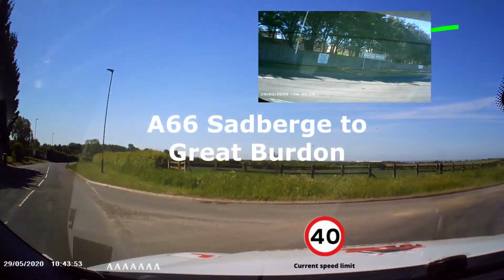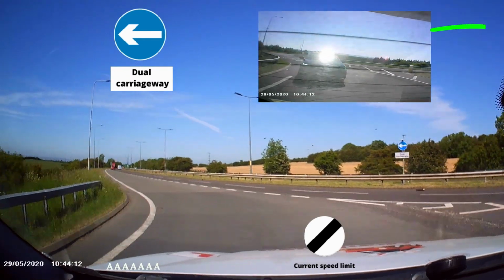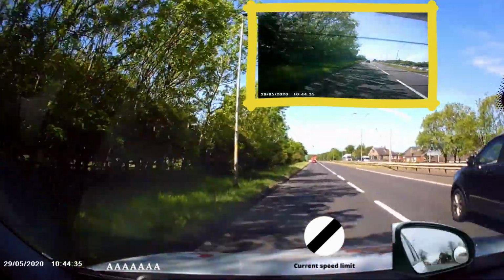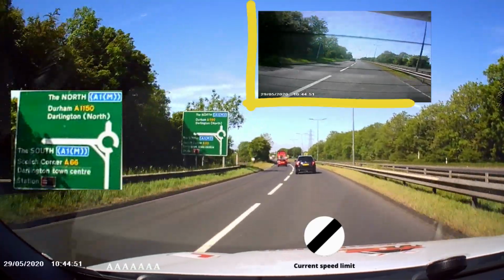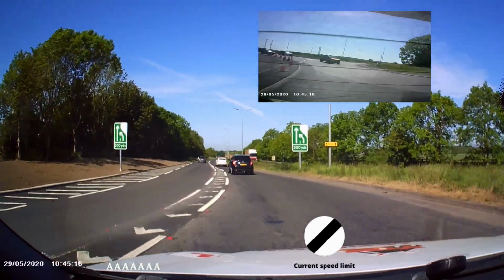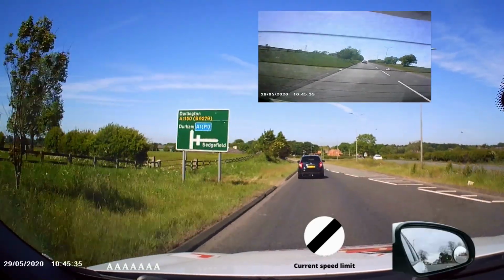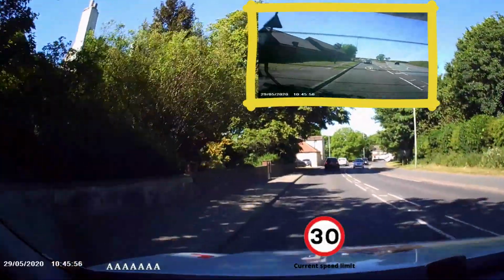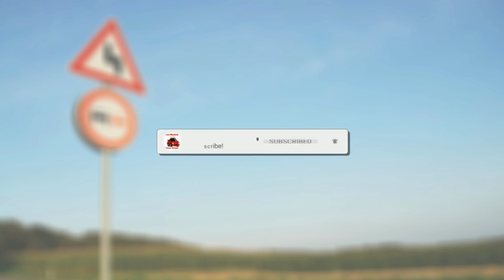Darlington Driving Lessons #10 Tips to help you pass the driving test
The latest in the series Darlington Driving Lessons #10 Tips to help you pass the driving test. This video shows how to deal with entering the dual carriageway at Sadberge.